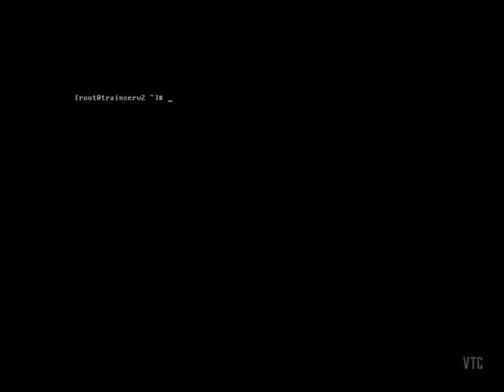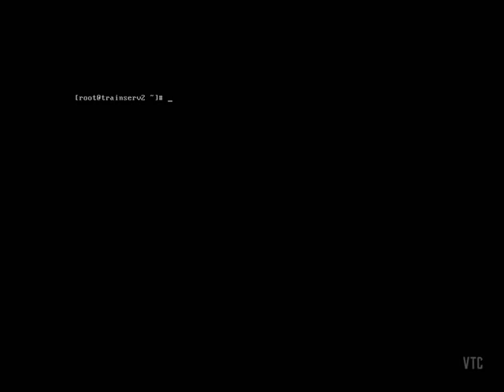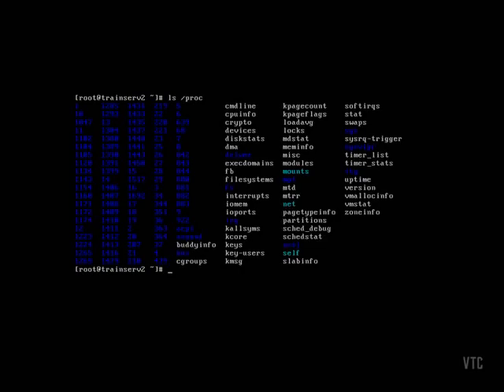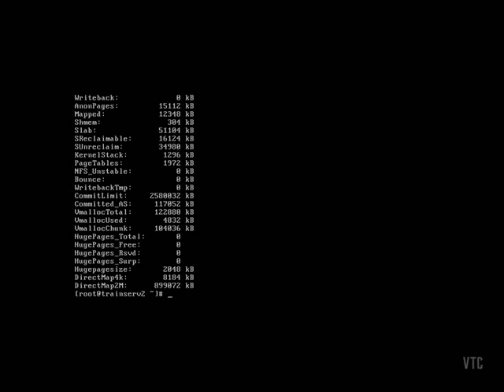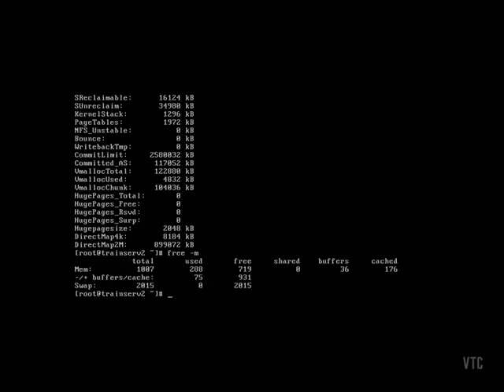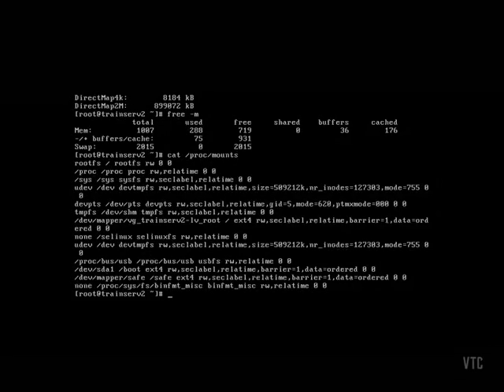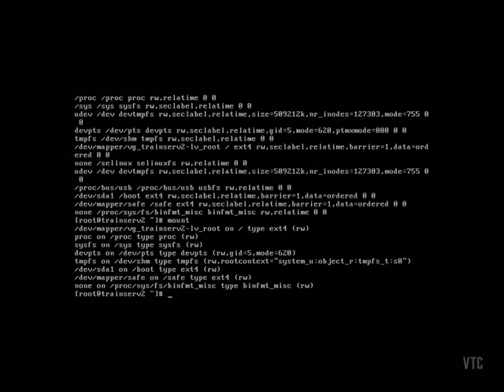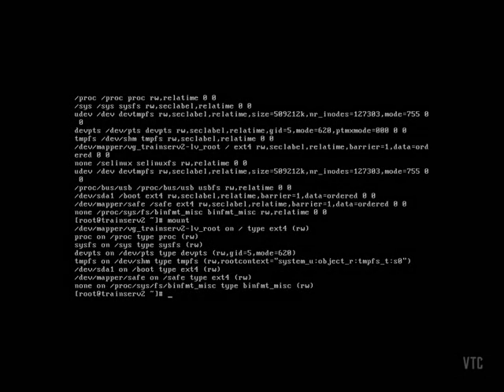working with proc and sysctl conf